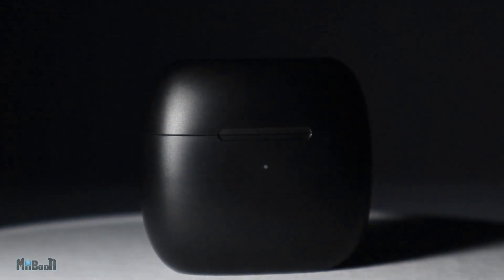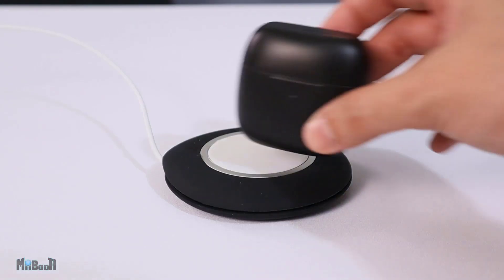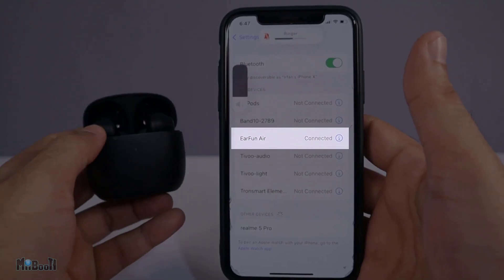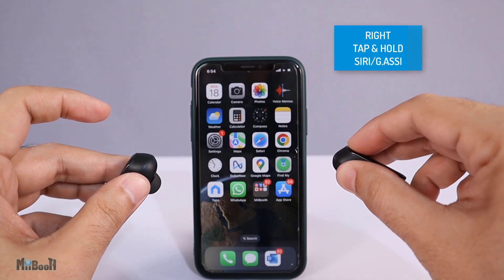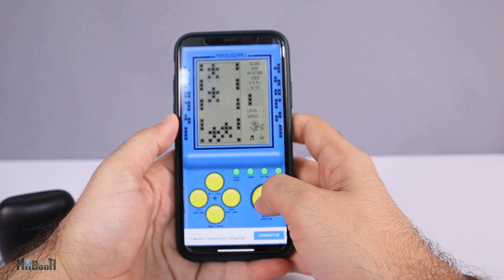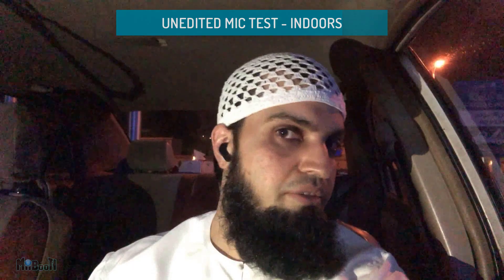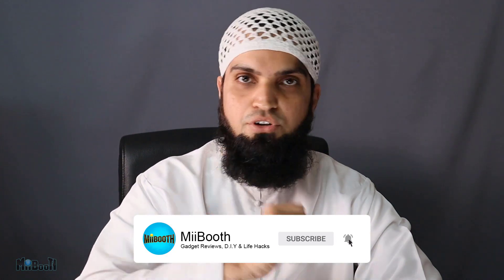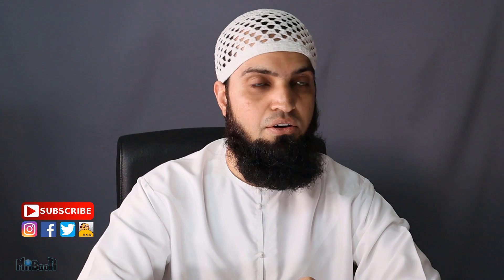RAPID REVIEWS - Earfun Air Earbuds | Waterproof | Noise Cancellation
Cheapest True Wireless Earbuds with not 1, BUT 3 Awards.
- EarFun Air on Amazon.ae
Final price: 109.85 AED.